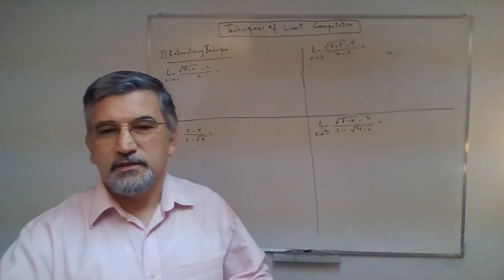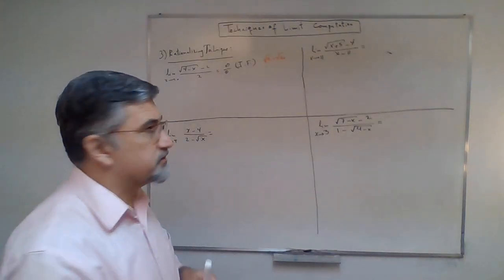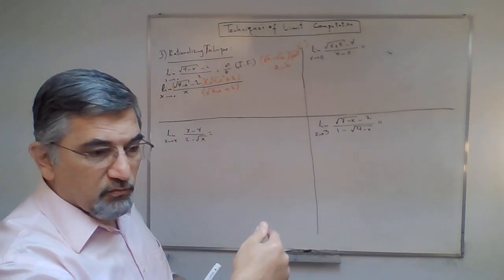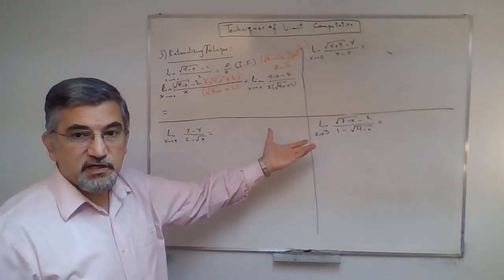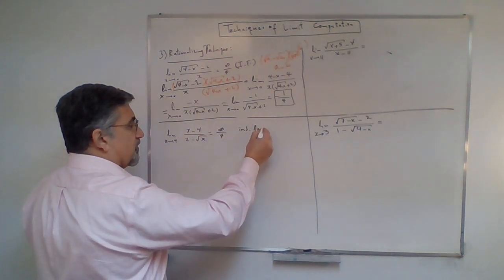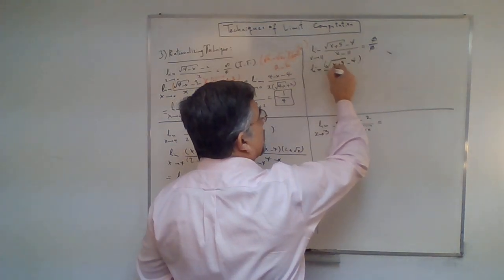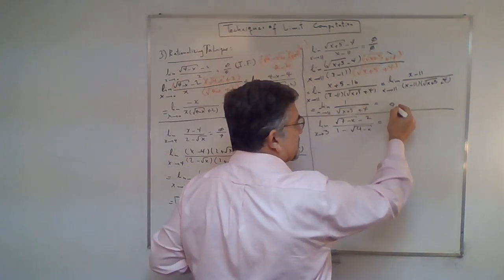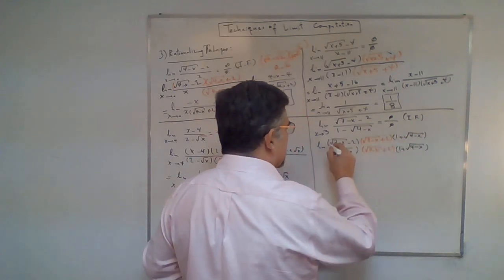Chapter 1- Techniques of Limit Computation (Rationalizing): Section 3D | MCV4U1-Calculus and Vectors